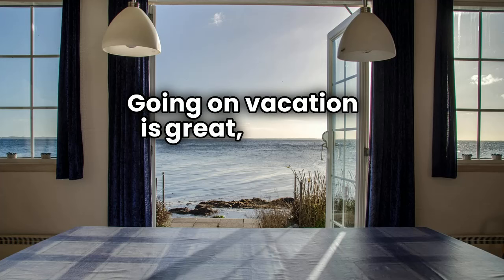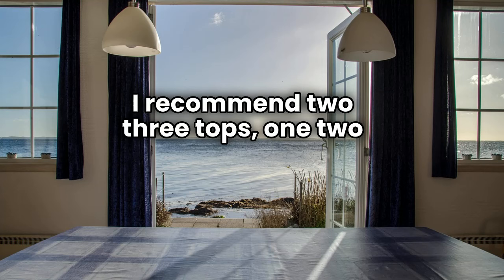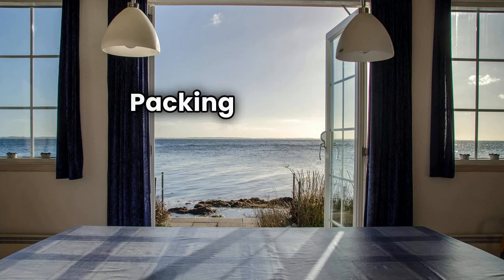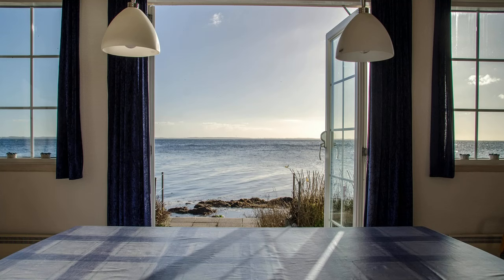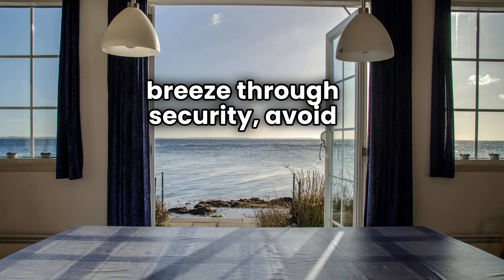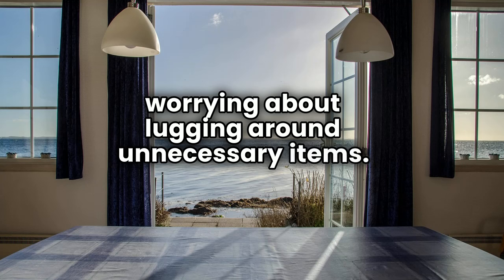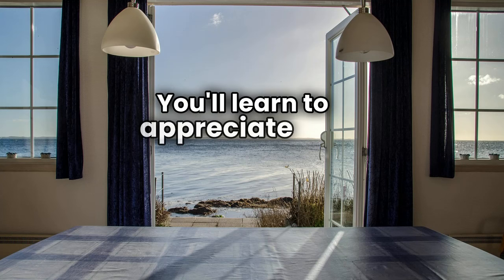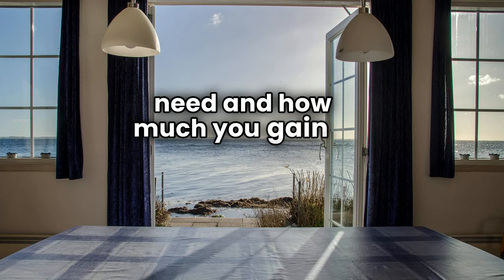Minimalist Packing 101 Less Stress, More Adventure for Gen X Women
All videos were made using Pexel.com and Pixabay.com